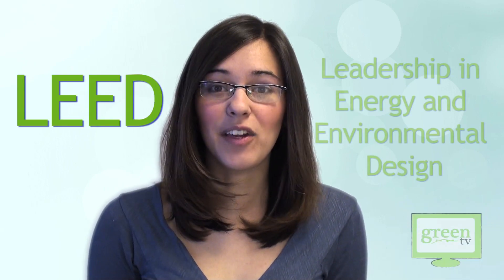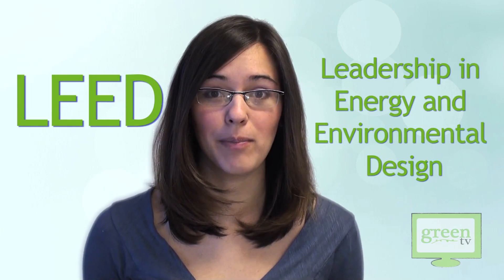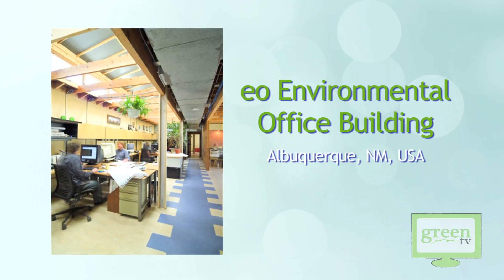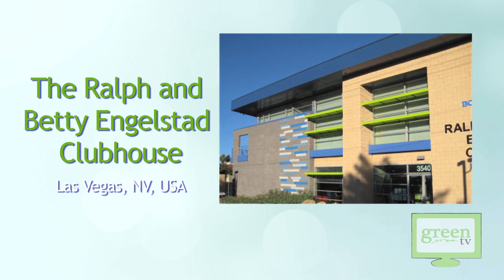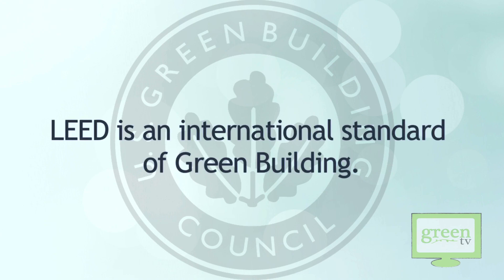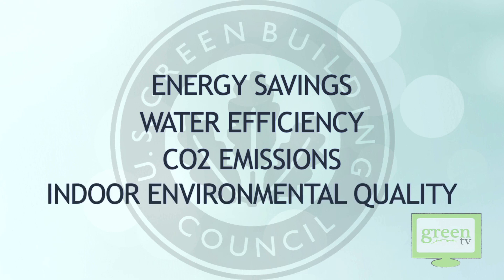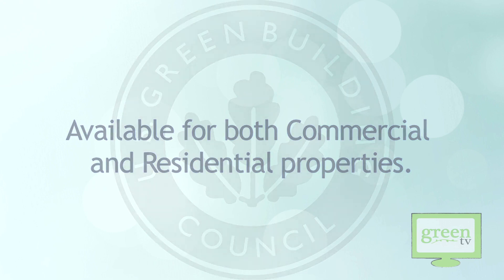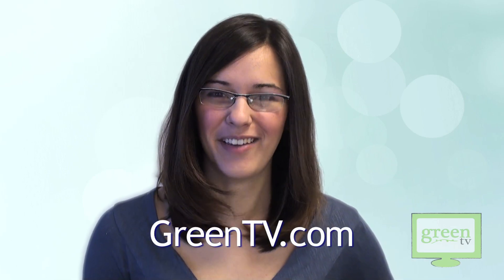LEED Building and Great Design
If just you've jumped over to the 'Greener' side... a vocabulary term you should learn is 'LEED'. Leanna Mullen explains what LEED stands for and some great examples the future in architecture. Building Green's eo Environmental Office Building of Albuquerque, NM and the The Ralph and Betty Engelstad Clubhouse of Las Vegas, NV are two great examples of turning commercial on it's head! for more information.